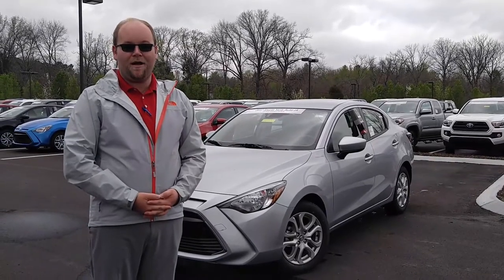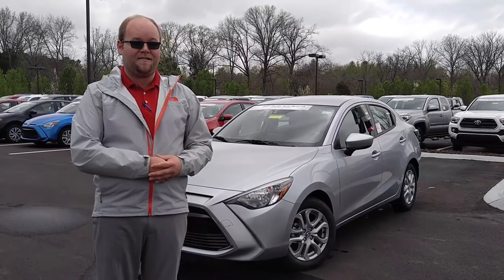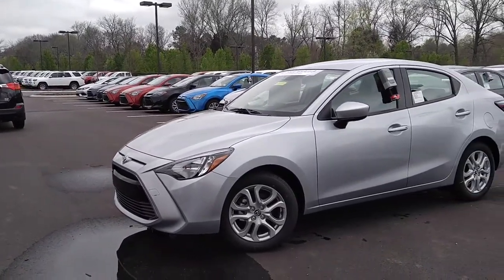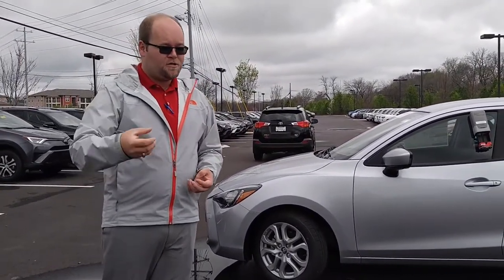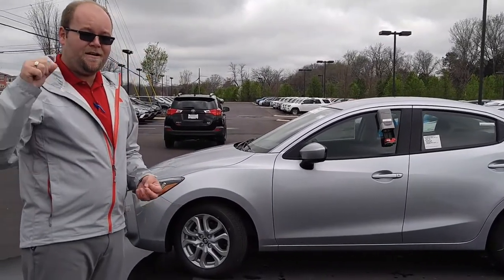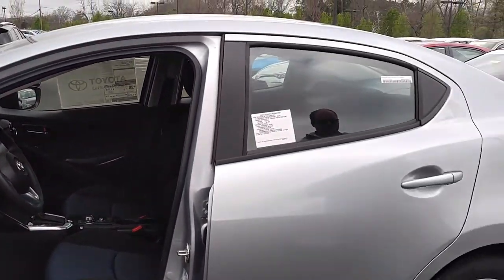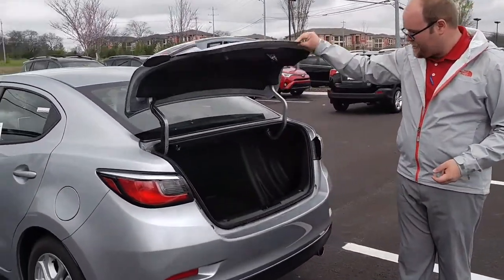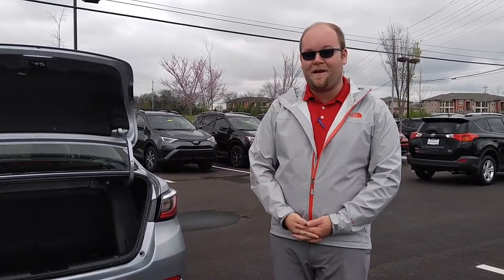2017 iA with Matt